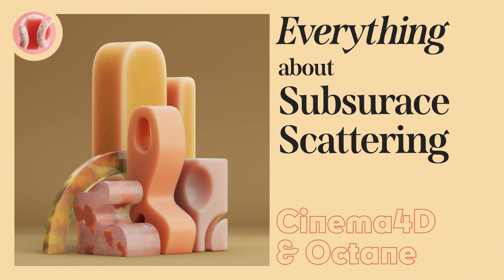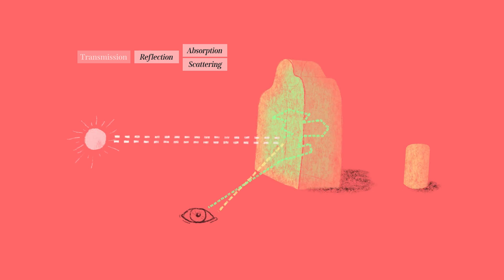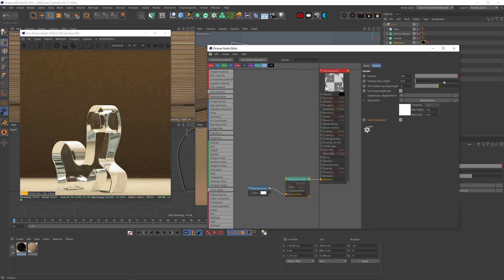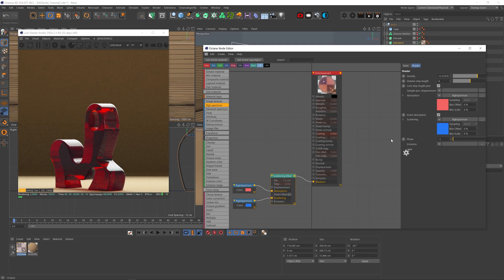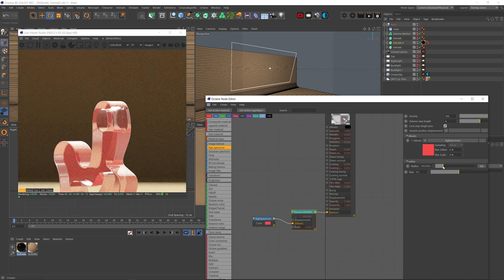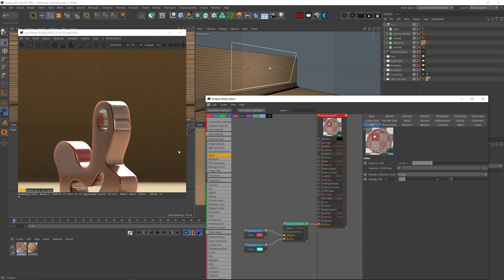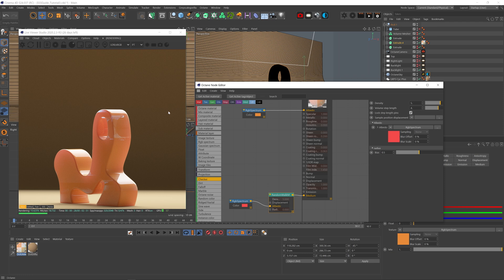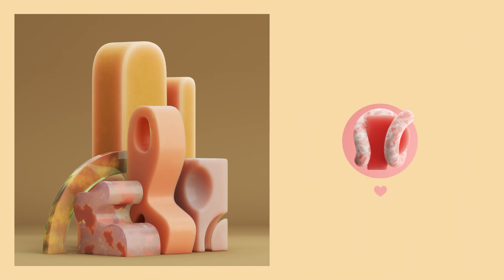Cinema 4D Tutorial - Subsurface Scattering Deep Dive (Octane)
00:00 - Intro
00:24 - About the SSS Pack
01:02 - Patron + Members Shoutout
01:24 - Understanding SSS Physics
02:52 - Initial Setup for SSS
04:18 - The Absorption Medium
06:03 - The Scattering Medium
09:14 - The RandomWalk Medium
13:39 - IOR and SSS
14:43 - Diffuse Transmission Type
16:04 - Extra Details
17:54 - Isolate SSS in LiveViewer
18:26 - Using Everything in a Scene
19:50 - Outro